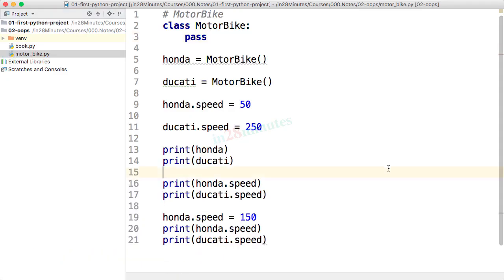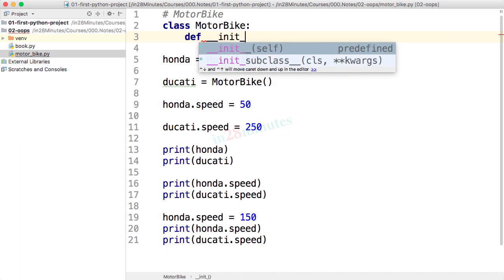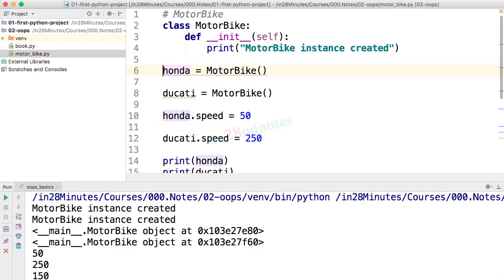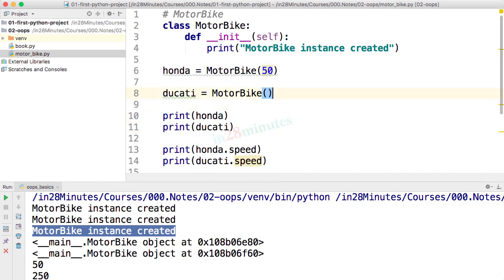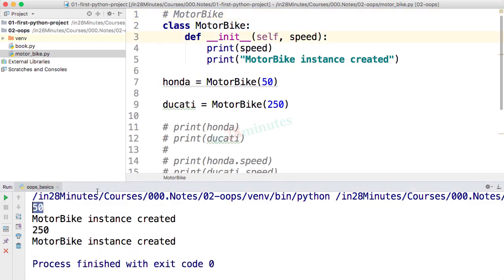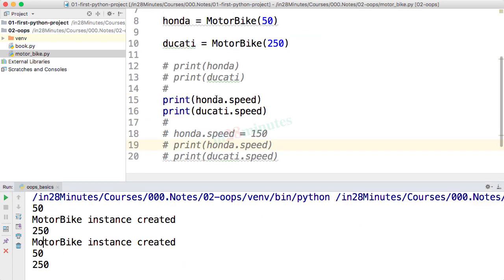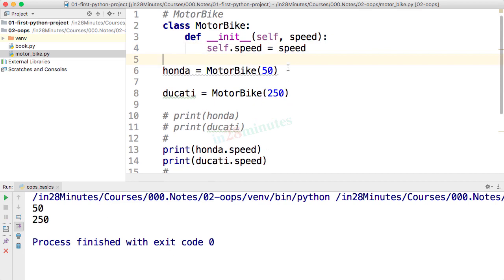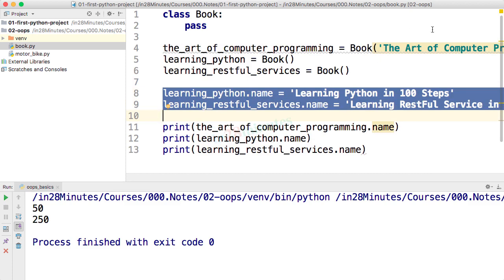video10 8 Step 07 Constructor for MotorBike class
Introduction to Object Oriented Programming: Step 07 - Constructor for MotorBike class